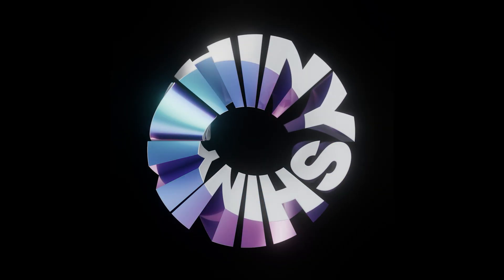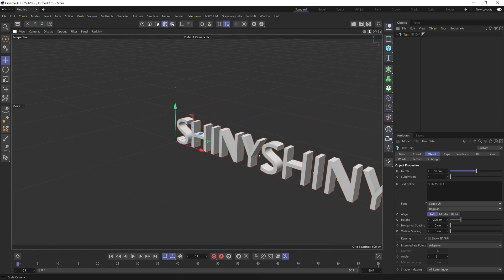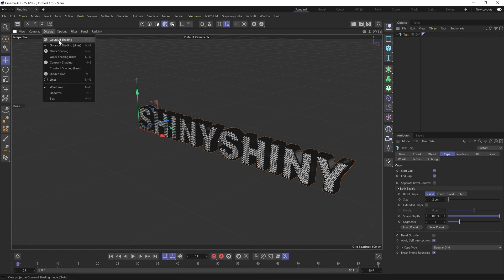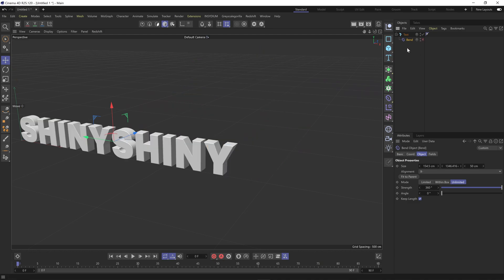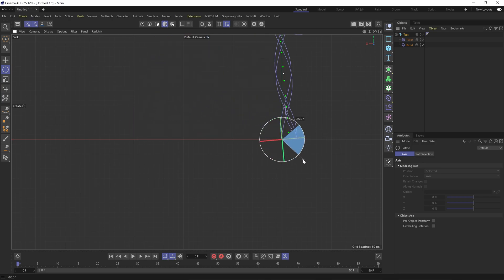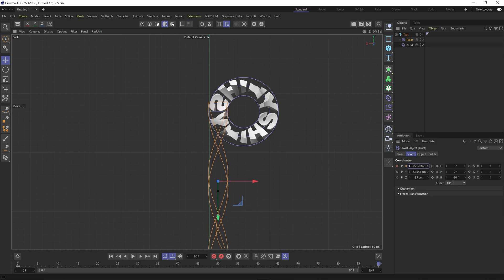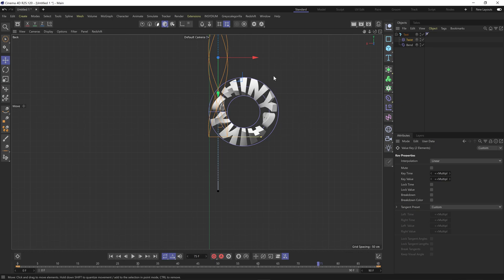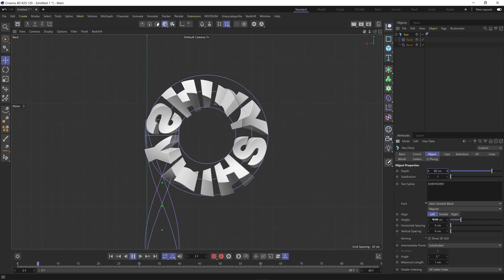3D text illusion in Cinema 4D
In this video, I'm going to show you how to create this Looping 3D Type Illusion using Bend and Twist Deformers.